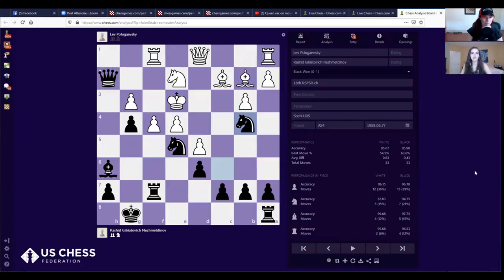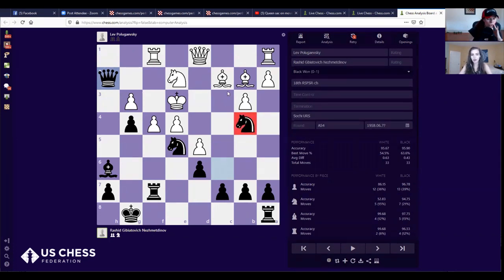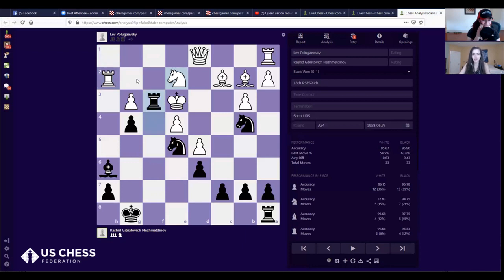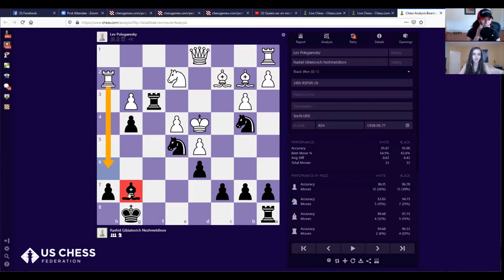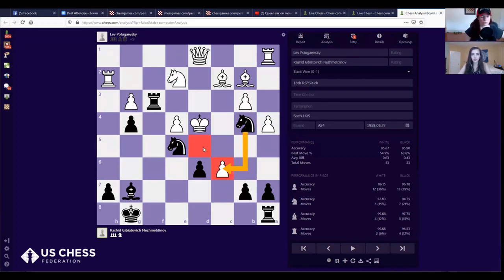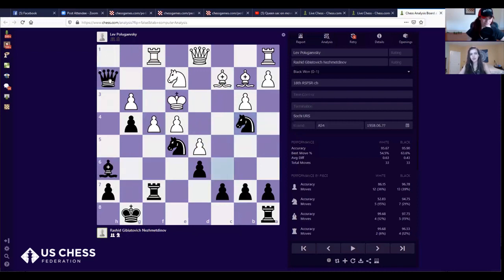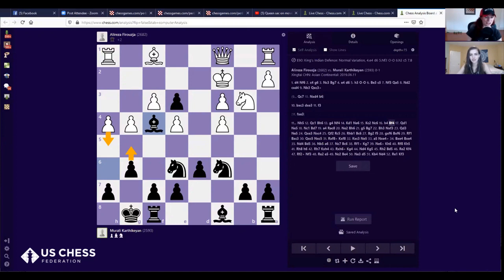Class is in Session: WFM Alexandra Botez on the Queen Sacrifice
WFM Alexandra Botez talks about the origins of the Botez Gambits, and reviews two of her favorite queen sacrifices.

This was recorded prior to a session of our US Chess Girls Club classes, where Alexandra gave a lesson to 70 girls from all over the country.

Follow our Saturday US Chess fundraiser matches